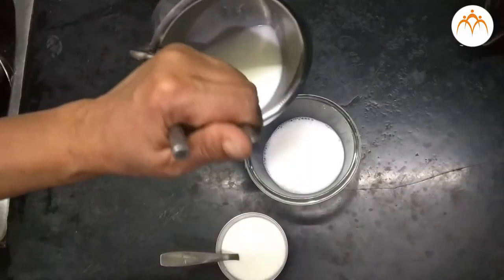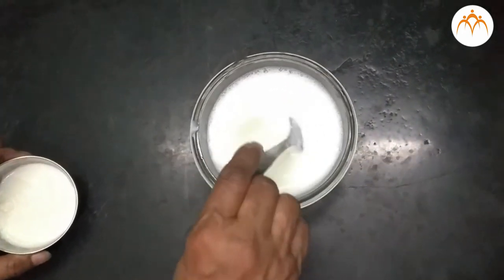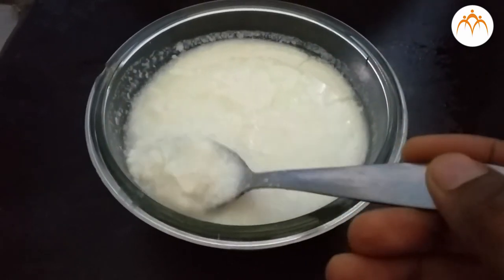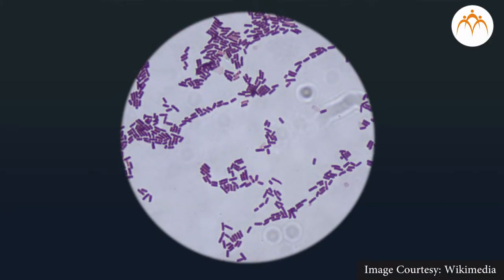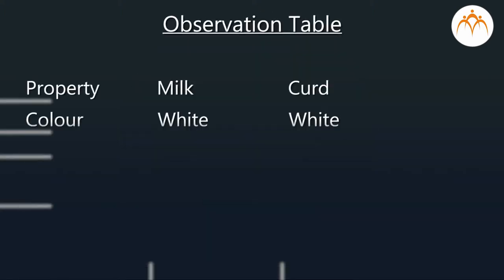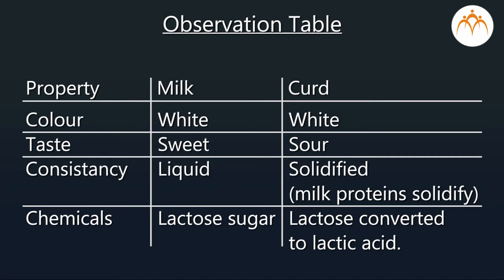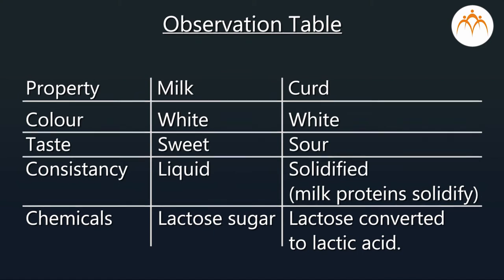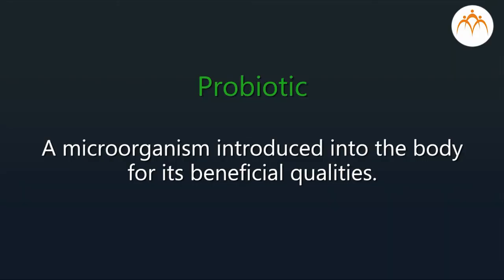Biology Practical 5 - Making the yoghurt from milk in laboratory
Biology Practical 5 - Making the yoghurt from milk in laboratory and studying of the bacteria in it under the compound microscope.